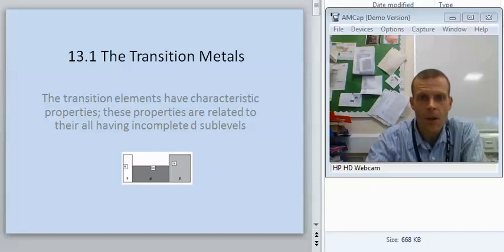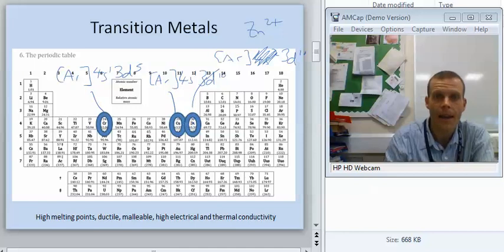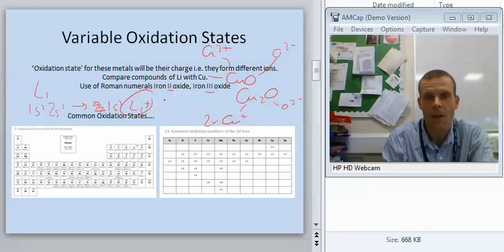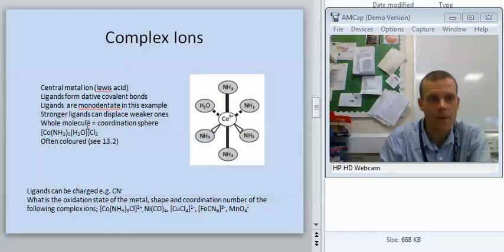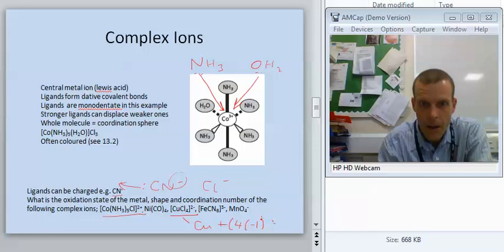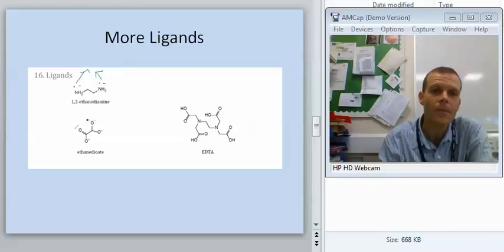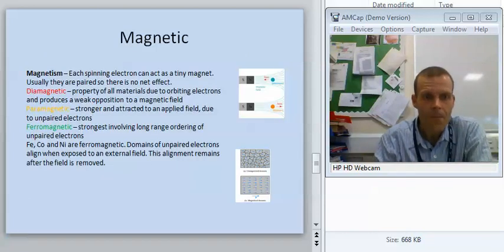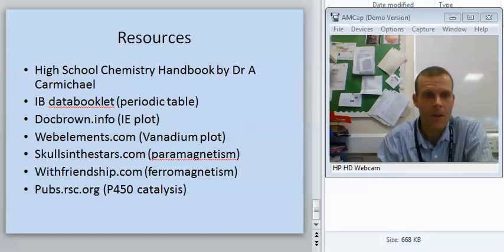13.1 The Transition Metals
HL Periodicity 13.1